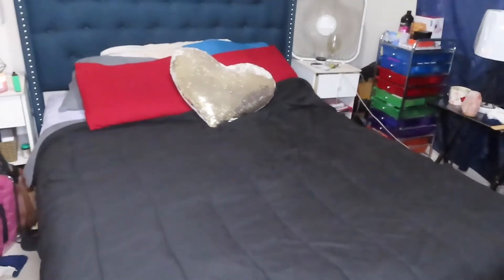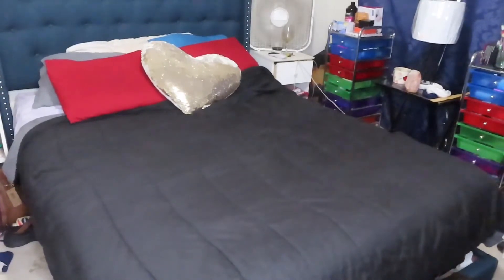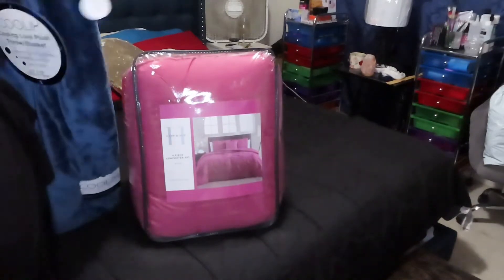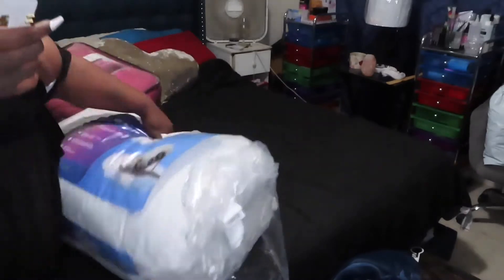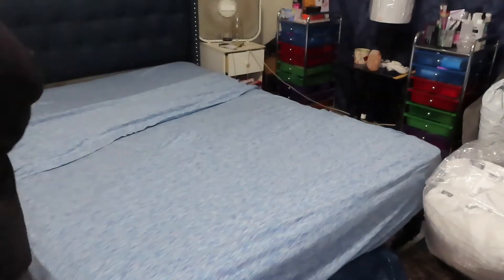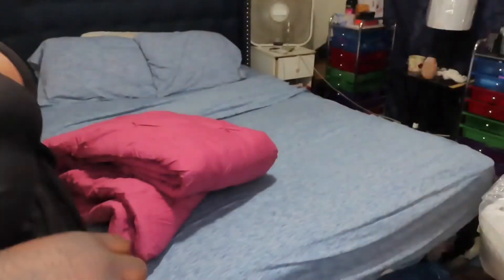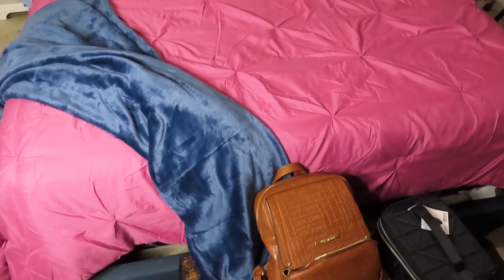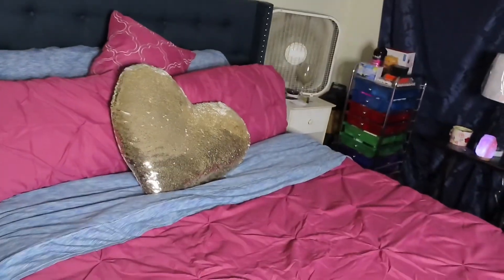Pink Cozy Comforter Set From Ross✨🖤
Trying a pink comforter for the first time🥰

Your support is greatly appreciated🎉